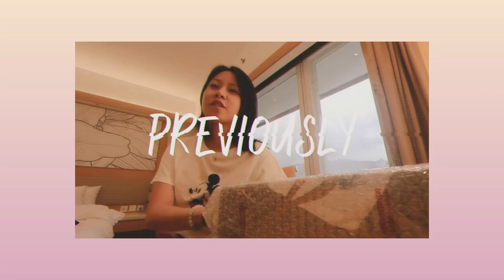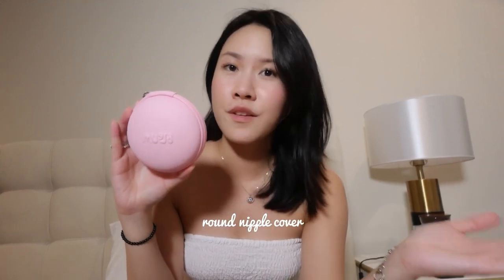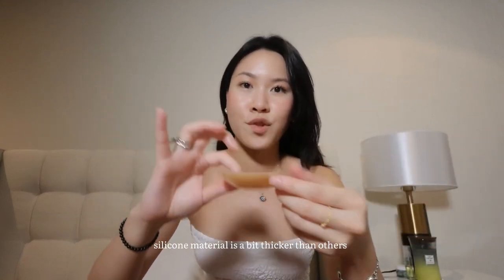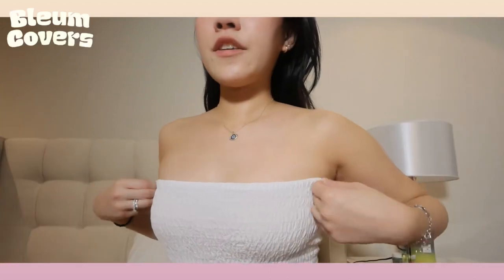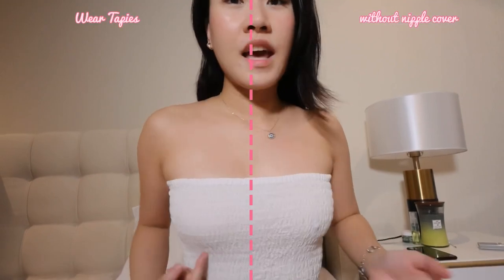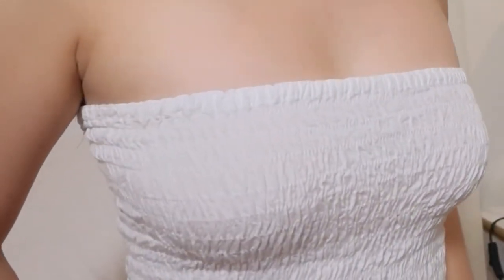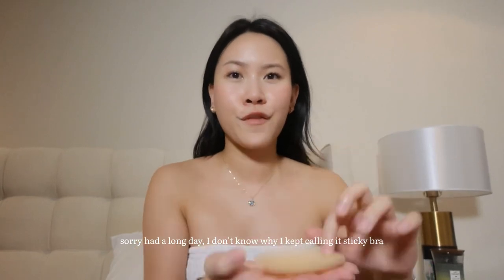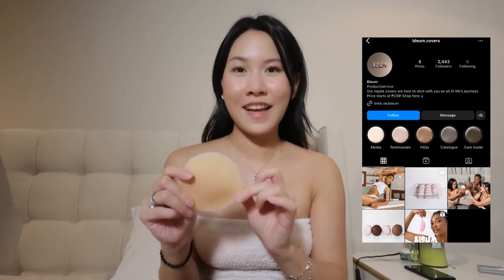BLEUM vs WEAR TAPIES NIPPLE COVER REVIEW 2023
both brands changed their gel formulation and of course I had to test them out!

BLEUM COVER round nipple covers vs Wear Tapies daily nipple cover ups

both designs are what we are familiar with but in this video, you'll find out which one's more seamless and has more adhesive ( which what makes the nipple cover sweatproof & waterproof )

FILMED USING:
CANON POWERSHOT V10